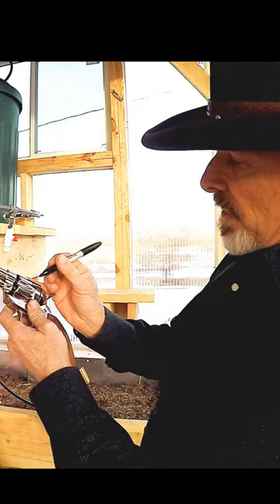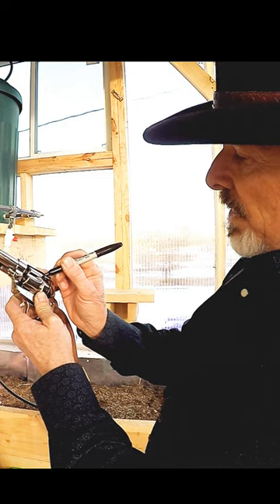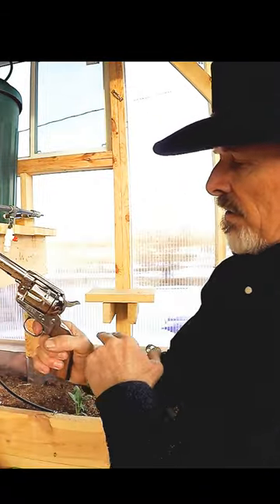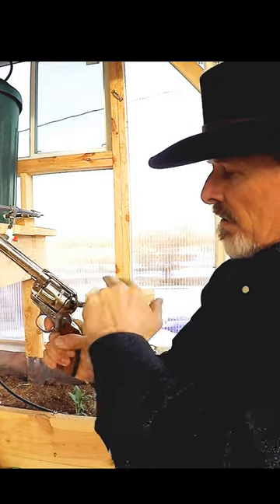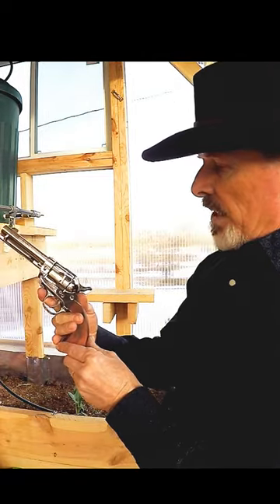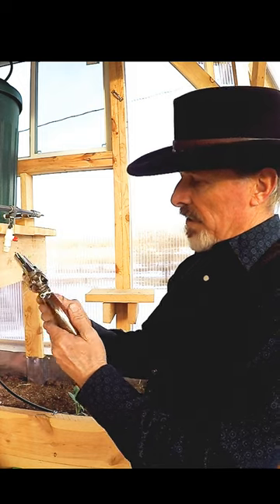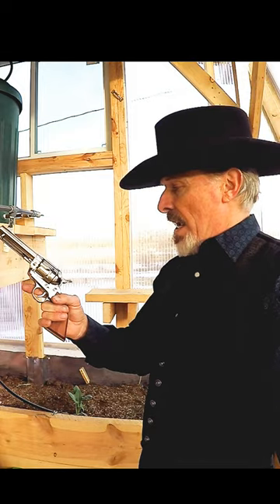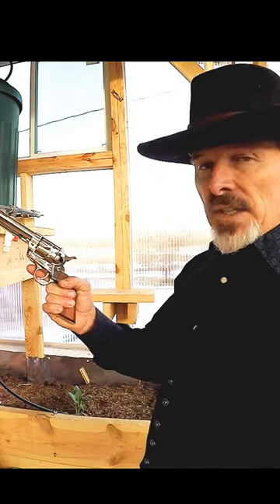SAA Race Gun Test